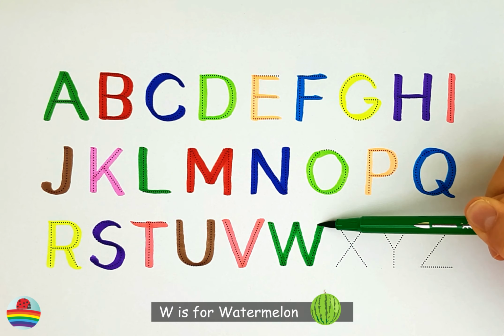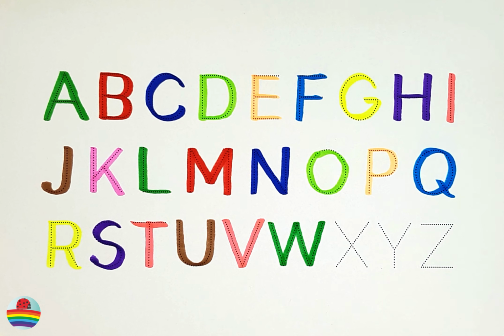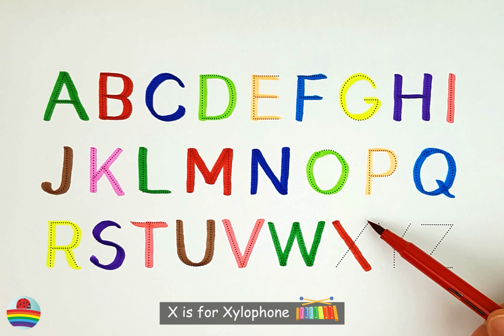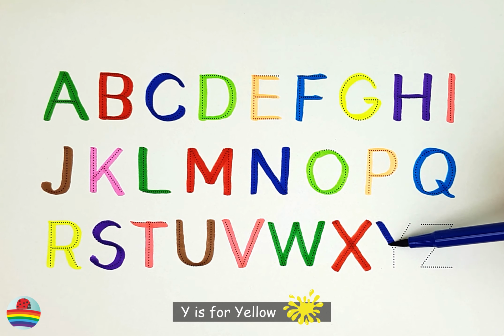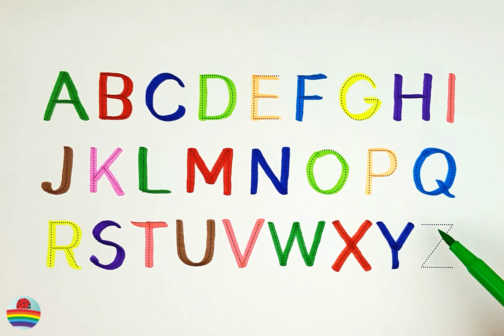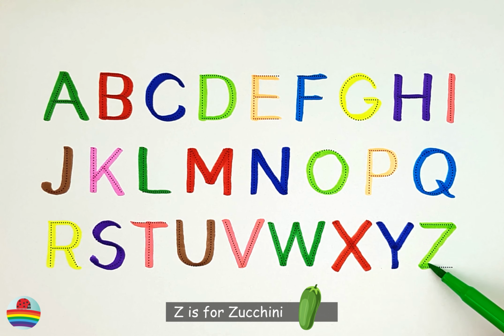A for Apple B for Ball, Alphabets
Let's learn the alphabet
This is the 🌈 @Rainbowcolors 🌈 channel!

writing abc
learning abc

apple song
abcd
abcd song
a for Apple b for ball
abcd rhymes
a se anar
abc song
Hindi varnamala
anar
phonics song
capital
a for Apple song
hindi varnmala
k se kabuter kha se khargosh
anar aam
ka kha ha gha
आइई
हिंदी वर्णमाला
abcd abcd
anar aam imli
 कबूतर
abcd poem
hindi rhymes
कखग हिंदी
a anar
abcd song
ginti कखग
alphabet
asana
barakhadi
hindi alphabet learning
hindi letters
hindi swarmala
a आ
बालगीत
atoz
balgeet
k se kabuter
nursery rhymes

A for apple b for ball alphabets ABC English Alphabet Draw and Color
Tracing ABC Alphabets Letters Uppercase Capital A-Z A to Z
how to write abcd|abcd writi |ABC Tracing For Kids

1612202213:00